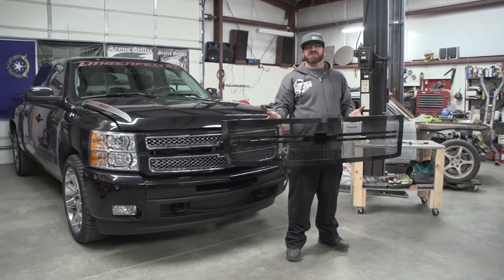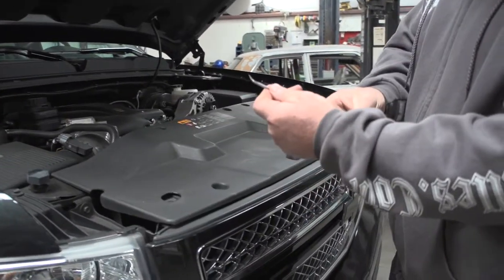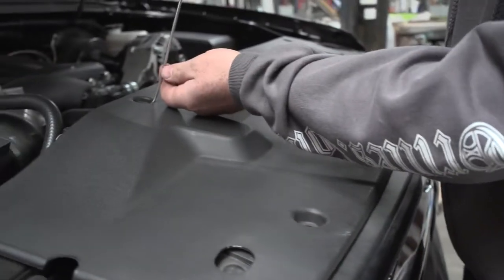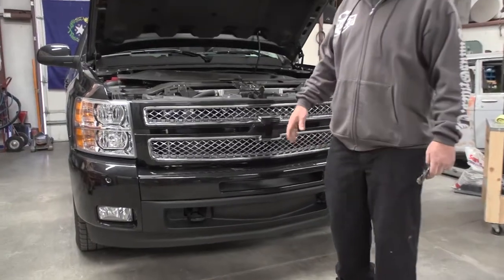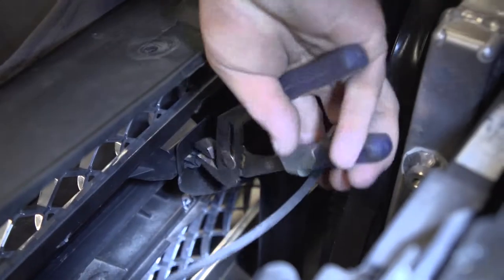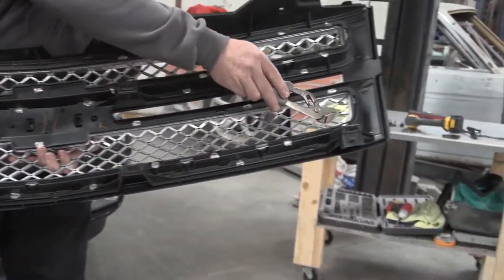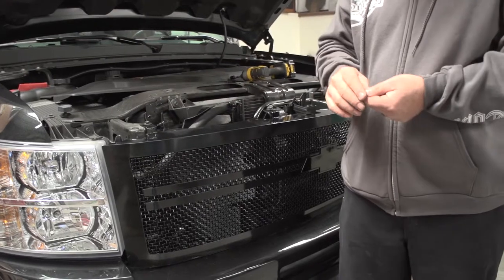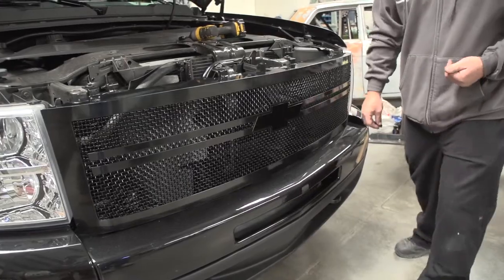2007-2012 Chevy 1500 Status Grille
Install video of a Status Grille in a 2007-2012 Chevy 1500. This is a full replacement grille. No cutting required.